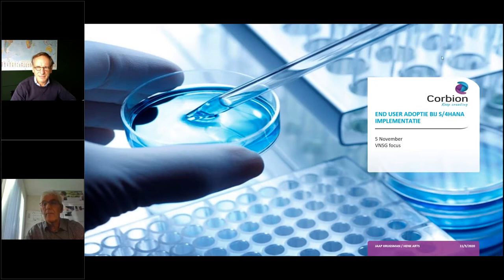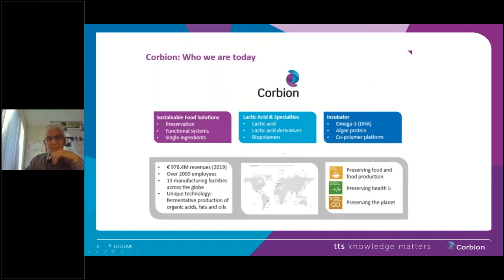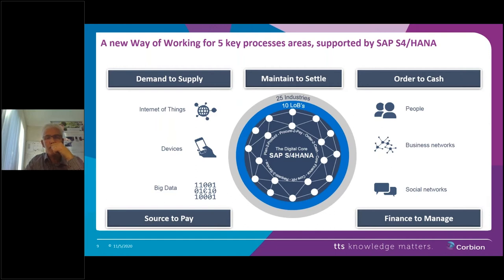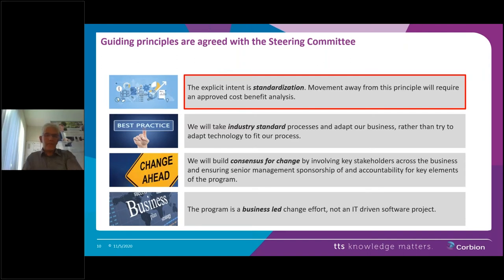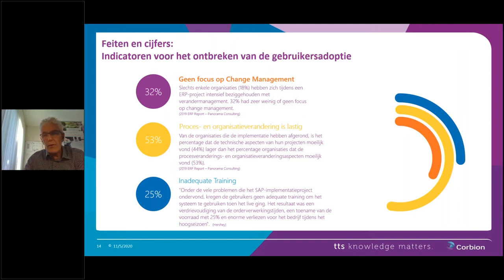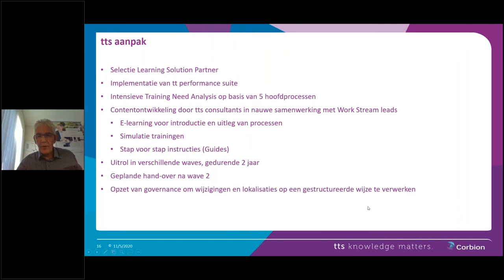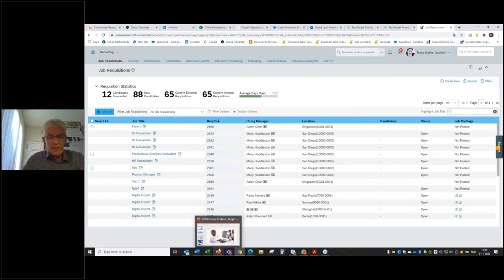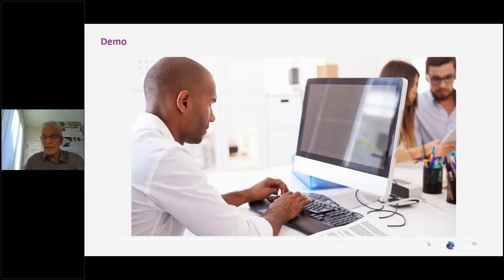User adoption of SAP S/4HANA at Corbion